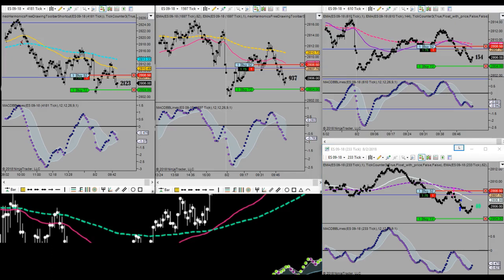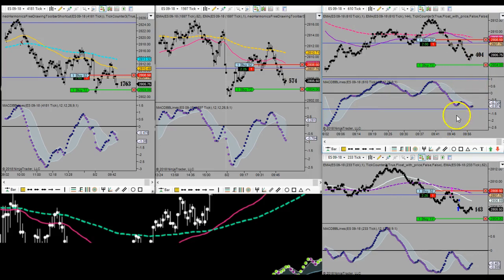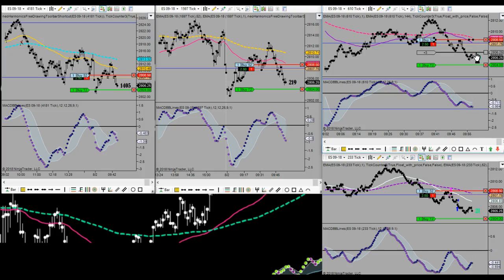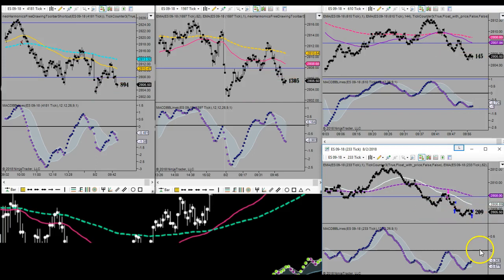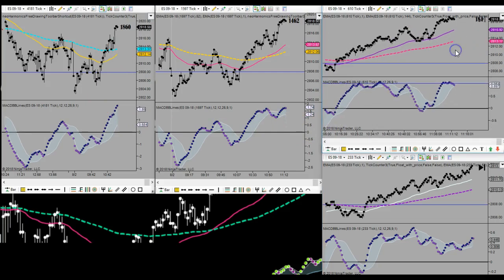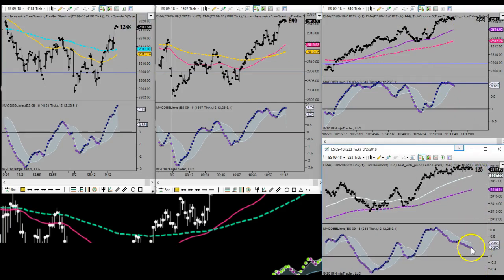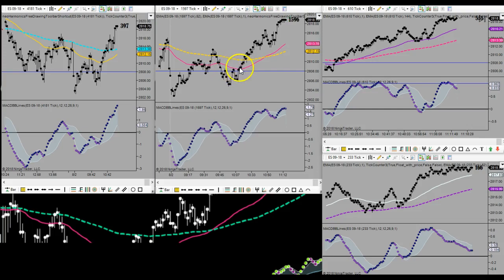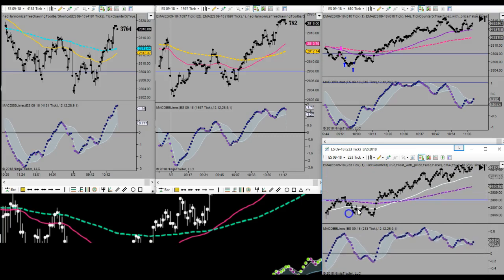1 Trade +2.75 Loving the Bounce Between Areas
Let me tell y’all… I LOVE what I do!!  To be able to just come in—whip out a trade—and move on to… well.. whatever it is I want to do for the day.  And most days that’s having the wonderful opportunity to see someone achieve that “ah-ha” moment… That moment when the light illuminates a path---that once seemed dark, scary and dang near impossible to walk…. Yeah.. those moments are the BEST my friends… they are the best. :)

Well folks--lots to do and the rest of the day to get as much as I can cram it!  And if I don’t get it all done today—well, that’s why we have tomorrow.  Make each day your best folks… Have a fabulous Thursday and we’ll catch you around!